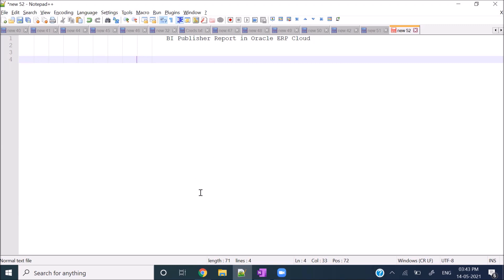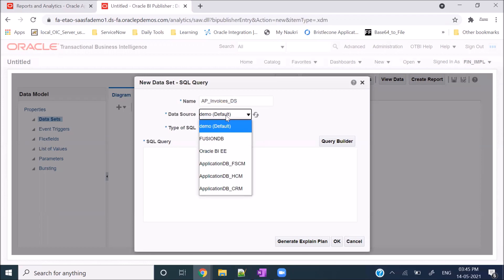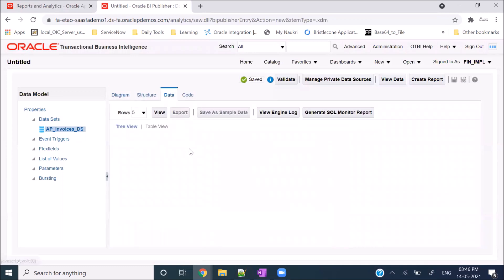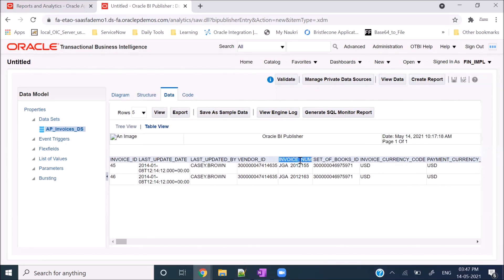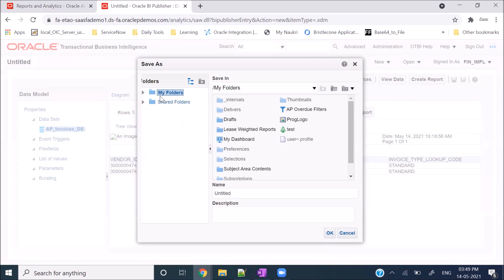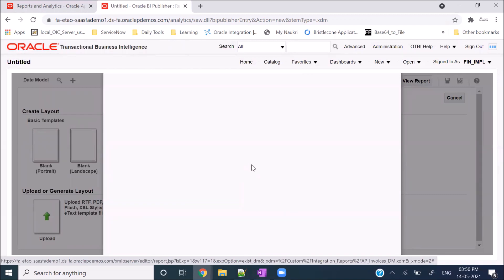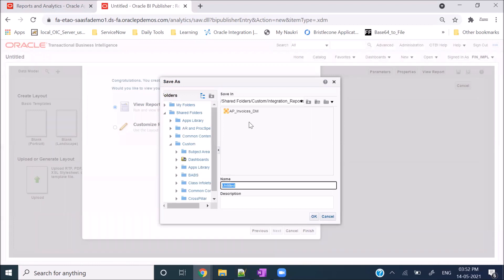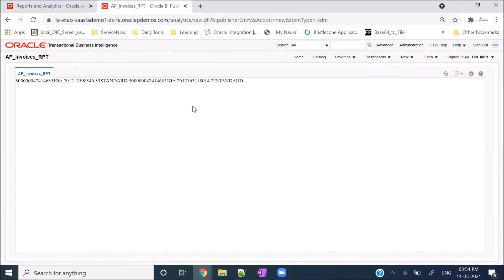First Report With Oracle Fusion Cloud BI Publisher | Session 1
This video is all about creating your first Oracle Fusion Cloud BI Publisher Report.